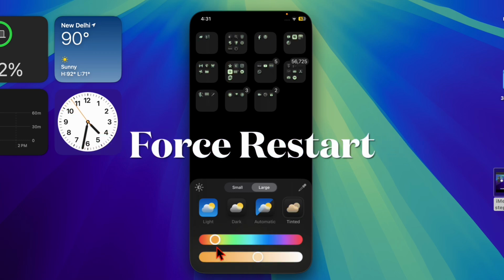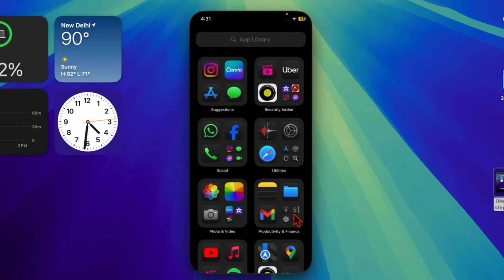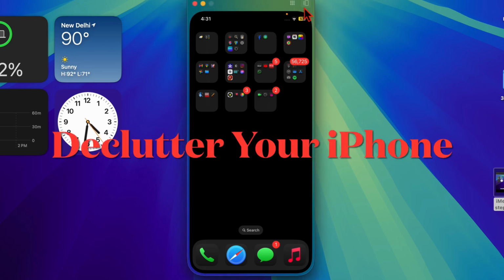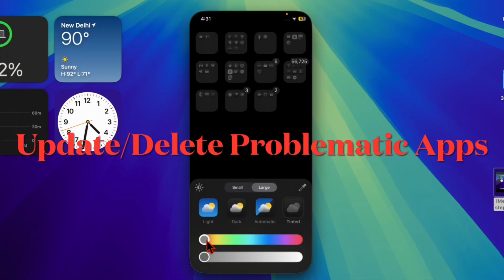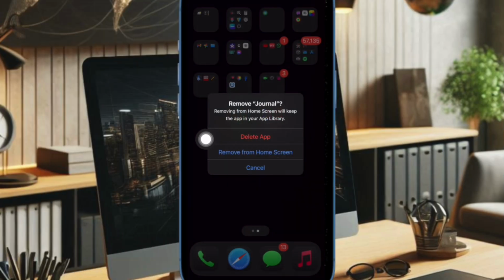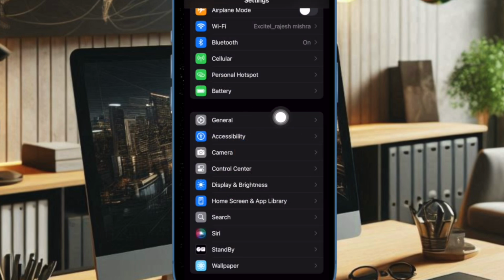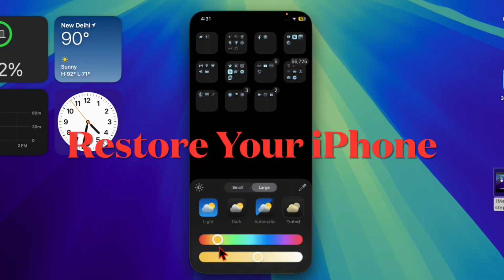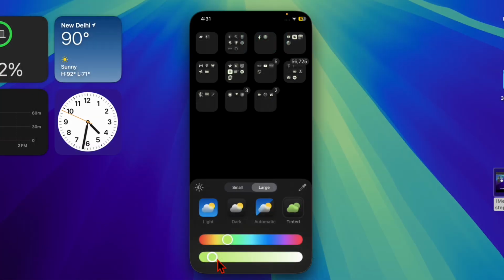6 Most Effective Ways to Fix iPhone 16/16 Pro Freezing Problem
Is your iPhone 16 or 16 Pro freezing randomly? If the answer is "Yes", check out these 6 most effective ways to fix the freezing problem of iPhone 16, 16 Plus, 16 Pro, and 16 Pro Max without losing any media or data.